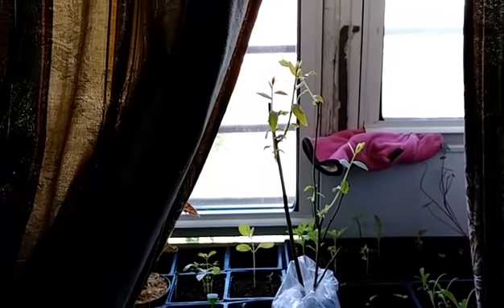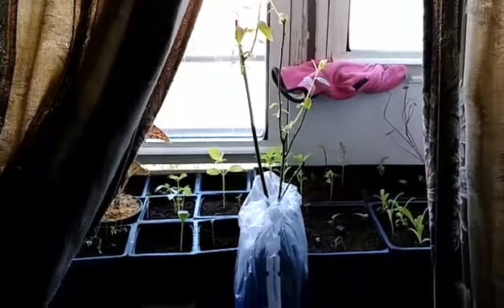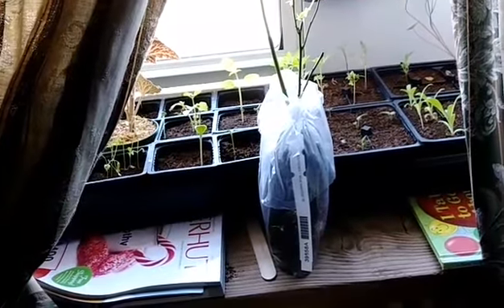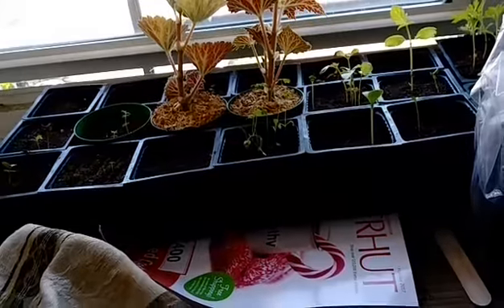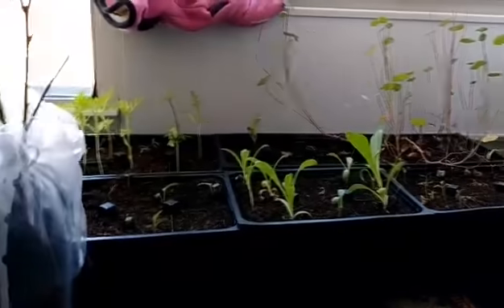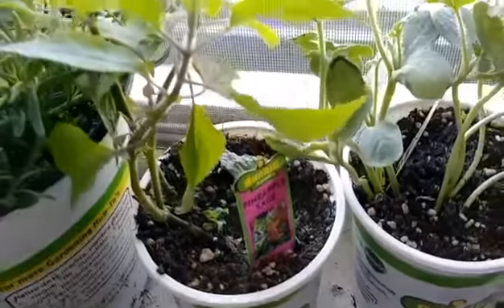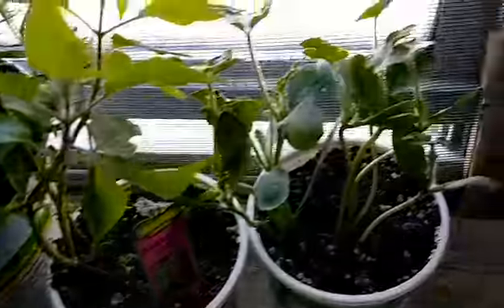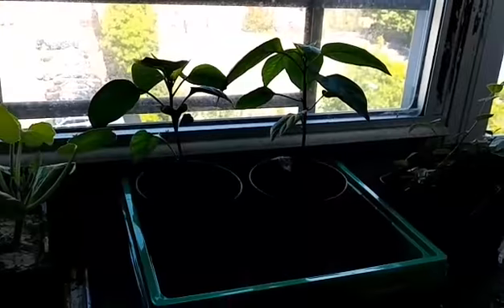Window Seal Allotment Update May 22, 2018